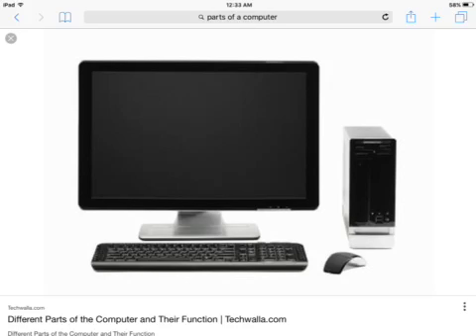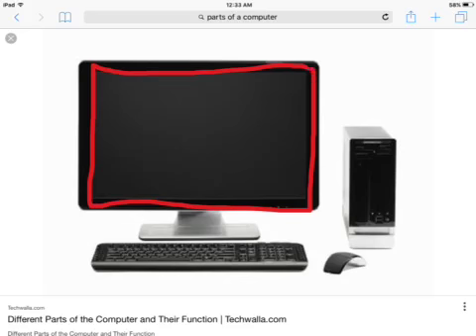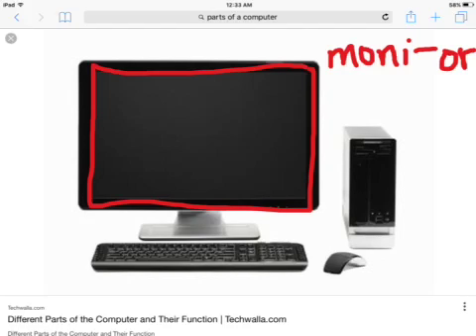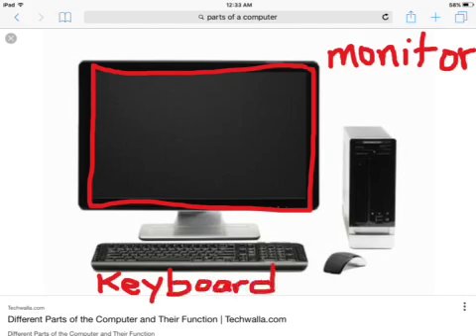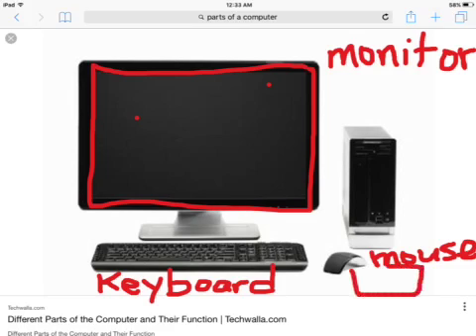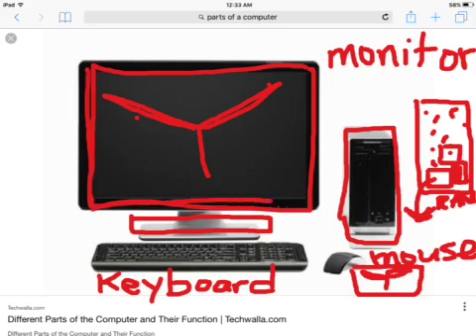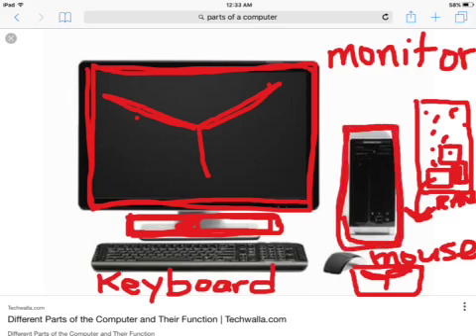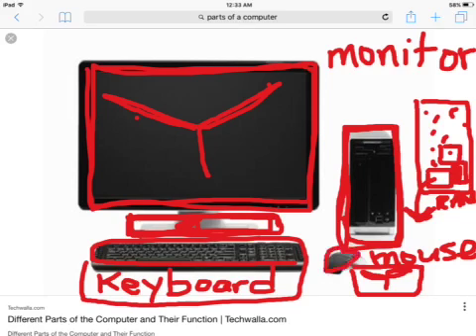Parts of a computer